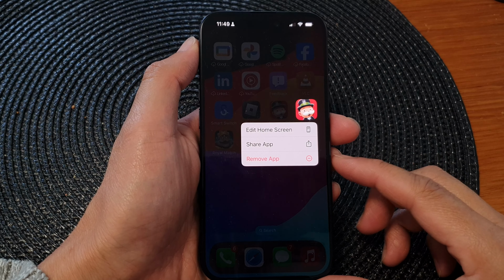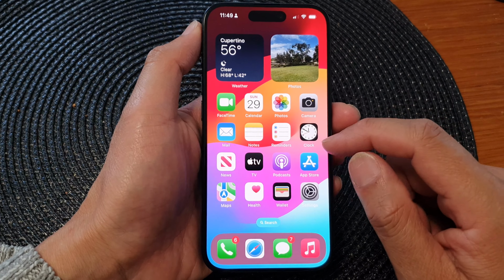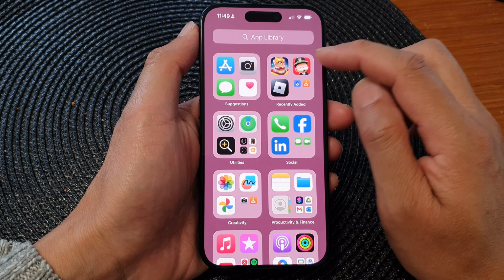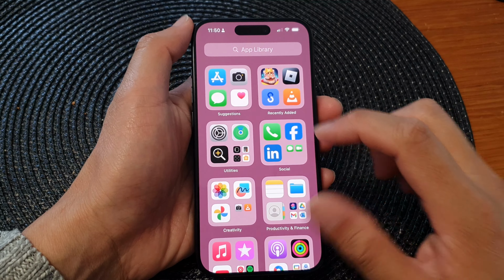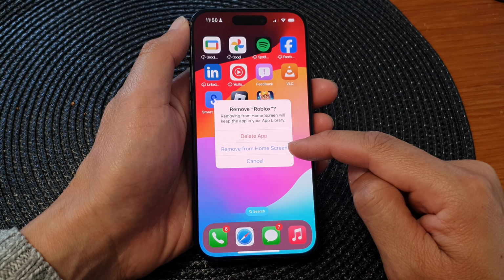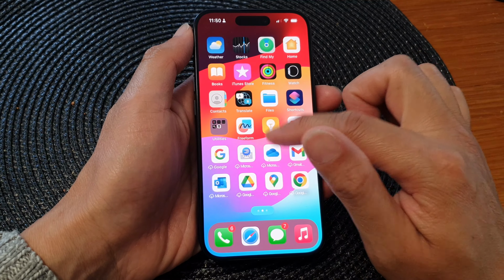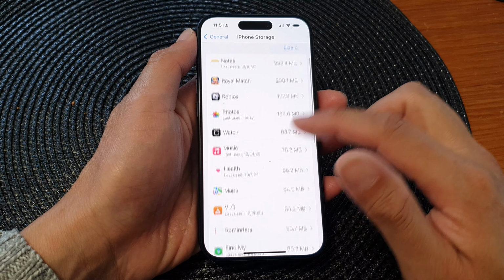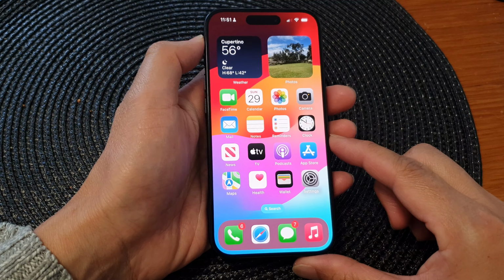iPhone 15/15 Pro Max:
Welcome to our comprehensive guide on how to delete apps on your iPhone 15 series – whether you own an iPhone 15, iPhone 15 Pro, iPhone 15 Pro Max, or iPhone 15 Plus. In this step-by-step tutorial, we'll show you not only how to delete unwanted apps but also explain why it's beneficial for your device's performance and organization.

Benefits:

- Free Up Storage: Removing unnecessary apps helps you regain precious storage space, ensuring your device runs smoothly.

- Improved Performance: Fewer apps running in the background can lead to enhanced performance and faster load times.

-Organized Home Screen: Deletion can lead to a more organized home screen, making it easier to access your most-used apps.

Join us as we demonstrate how to remove apps, organize your home screen, and optimize your iPhone 15 experience.